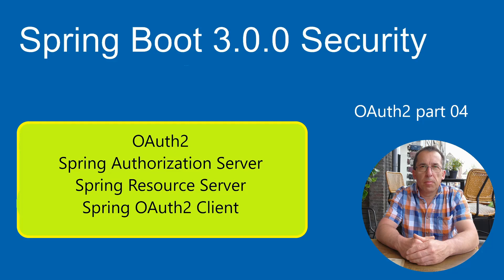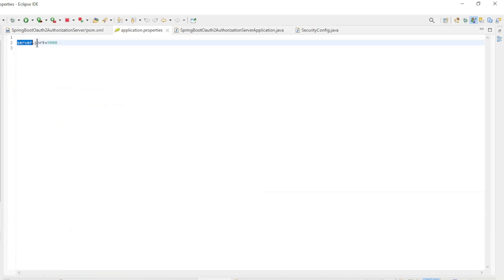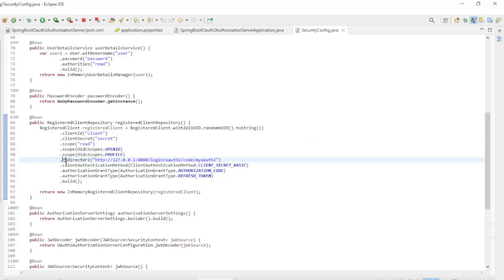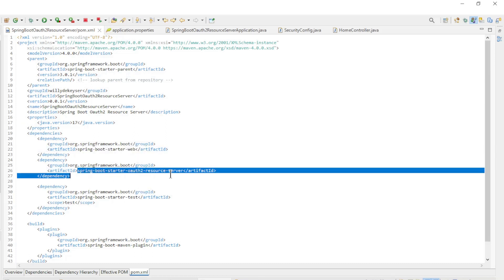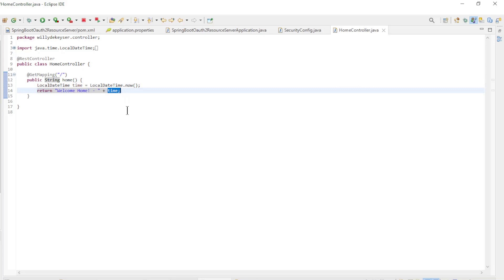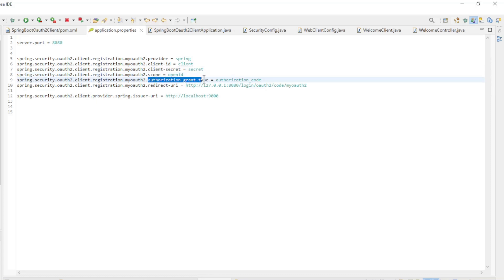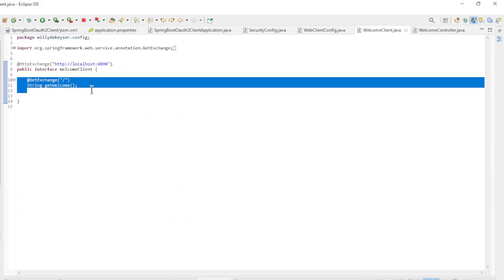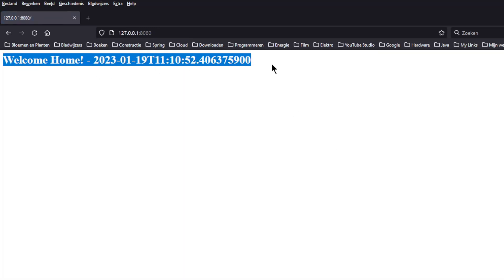Spring Boot 3 Tutorial Security - Oauth2 - Authorization Server - Resource Server and OAuth2 Client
Spring Boot 3.0.0 Tutorial - Security - Oauth2

Part 04
Spring OAuth2 Client